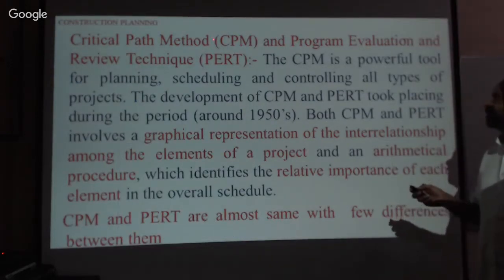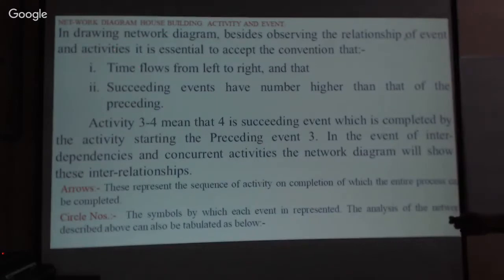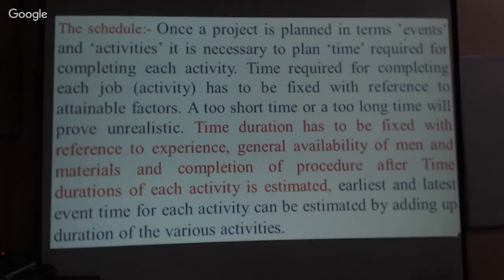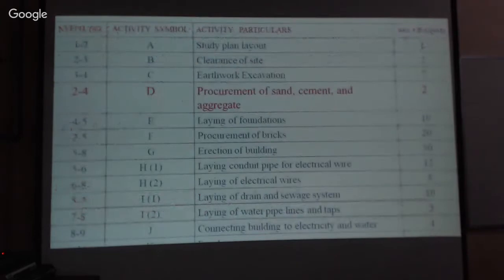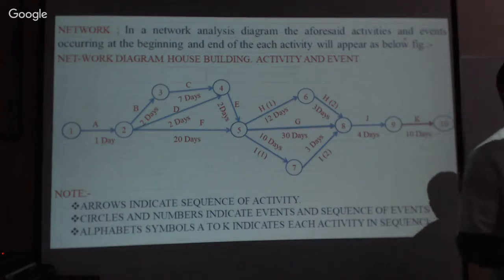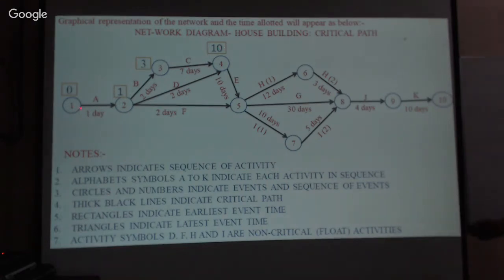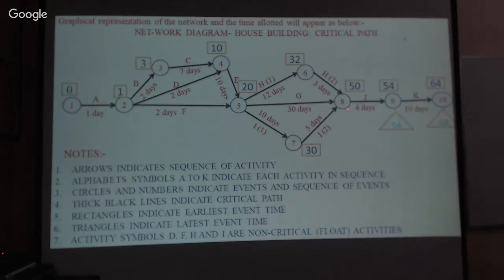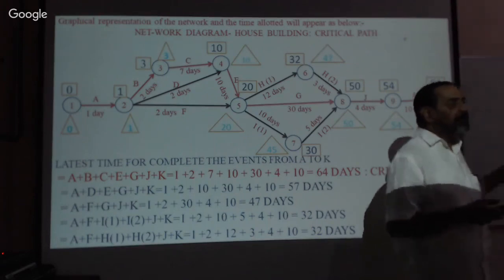Day-14 Project Management and Valuation (08.03.2019, 11.00 AM)